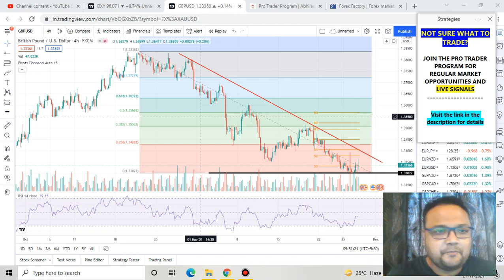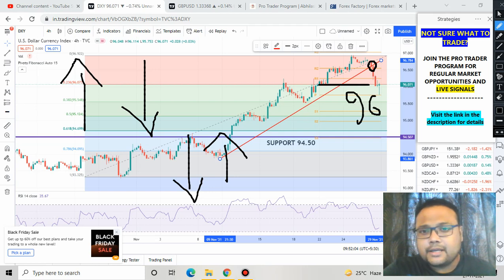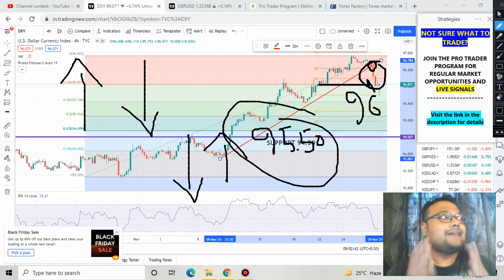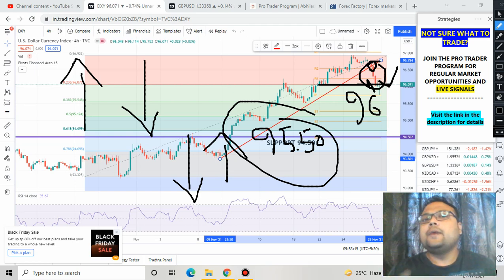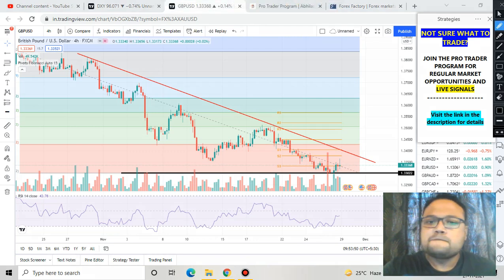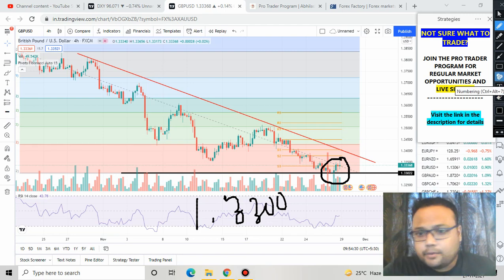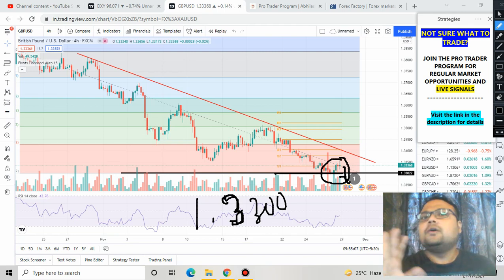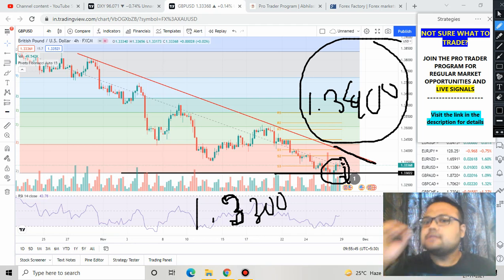GBPUSD Strategy MONDAY 29 NOV | GBP USD Analysis MONDAY 29 NOV | GBPUSD Forecast MONDAY 29 NOV